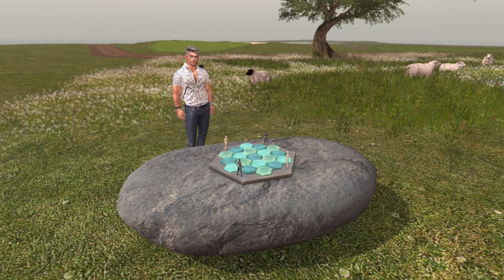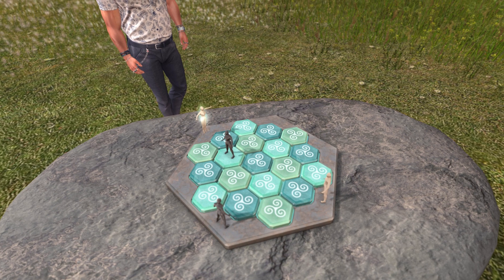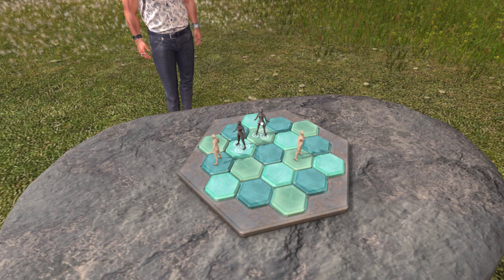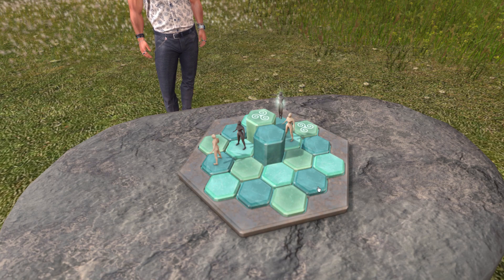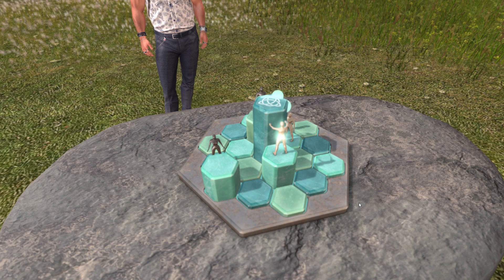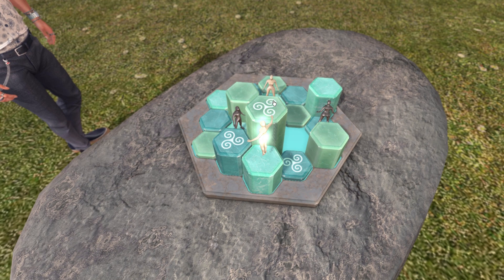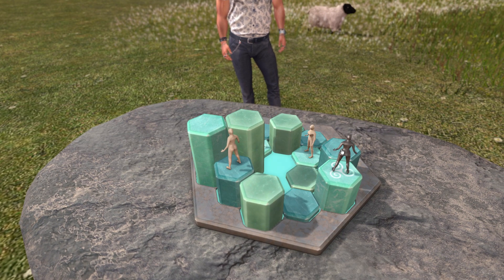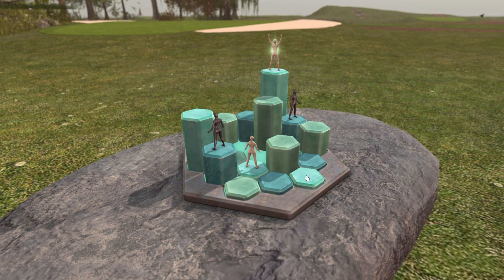The Giant's Causeway Demo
A brief overview of the rules for the board game Giant's Causeway from The Black Forest store. The game is available on Second Life Marketplace,